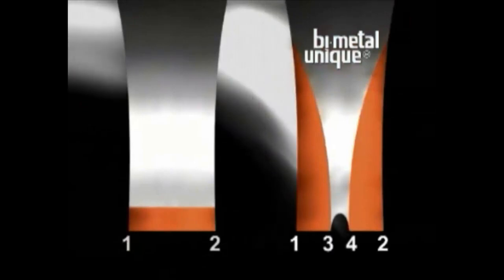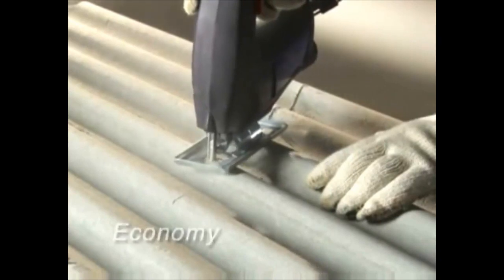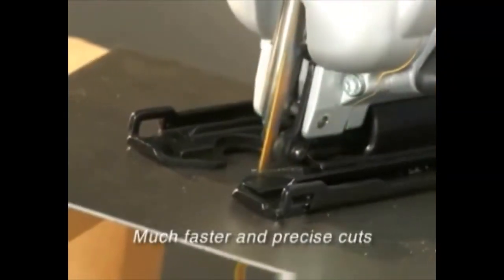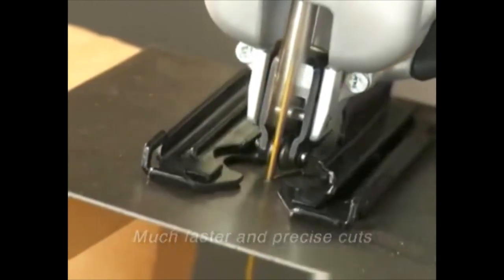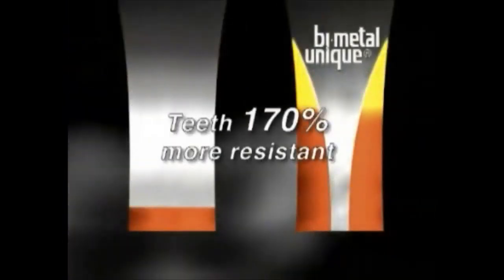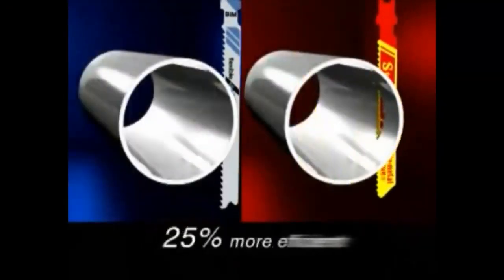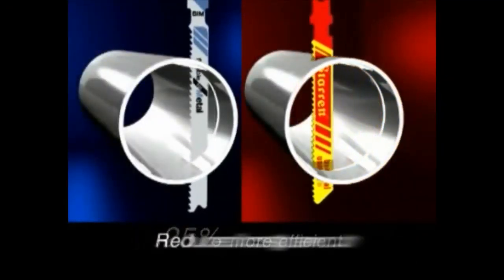Bi Metal Unique Saw Technology by LS Starrett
The Bi-Metal Unique Saw Technology developed by LS Starrett employs a patented manufacturing method that utilizes solid-state diffusion bonding to unite two strips of high-speed steel wires with a backing steel. This innovative process produces blades that are more robust, have a longer lifespan, and cut faster compared to those made using traditional welding or laser bonding techniques. Additionally, these blades feature 170% more weld contact area than standard bi-metal blades, leading to exceptionally strong teeth.